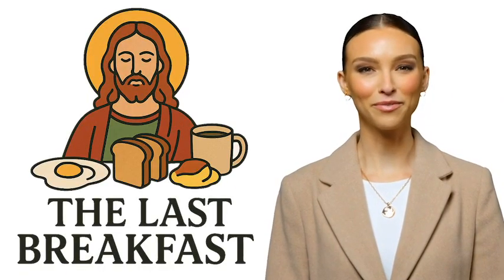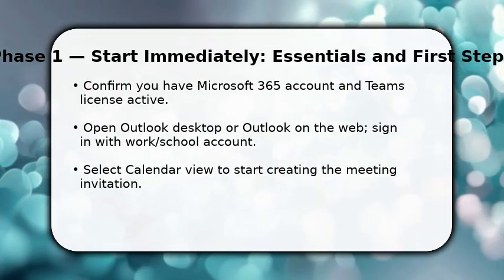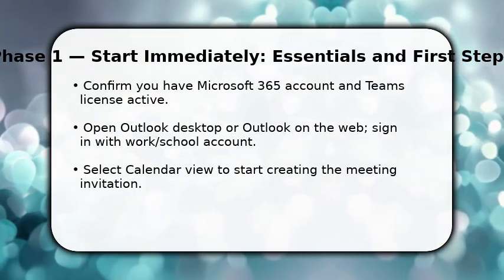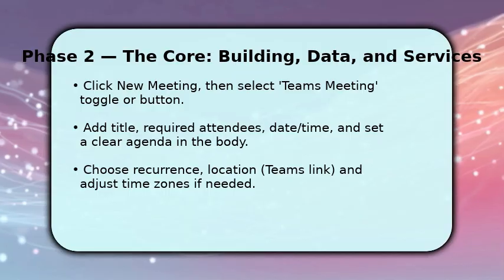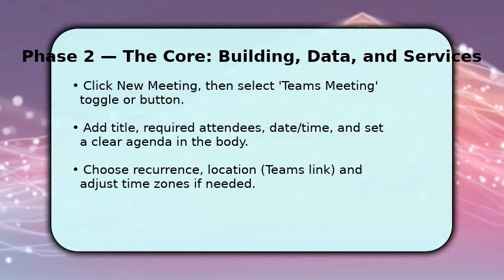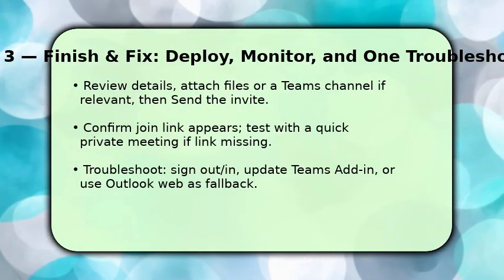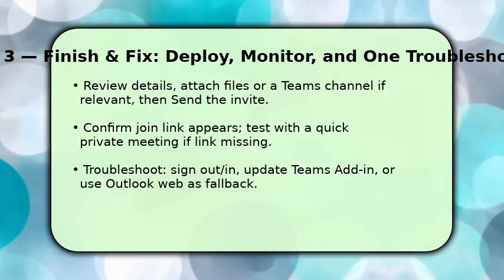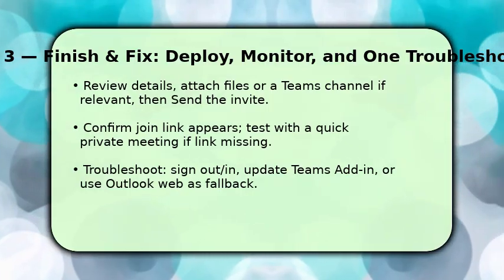How to Create Teams Meeting Through Outlook - Step by Step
How to Create Teams Meeting Through Outlook - Step by Step | 🔒 Surfshark VPN Deal — Stay private and secure. $1.99/mo + 3 Months Free ▸

Learn the step-bythy process of creating teams in Outlook. This video guide provides detailed instructions on setting up group meetings, inviting participants, and managing your team's schedule efficiently.

Outlook, create Teams meeting, step by step guidance, invite to Team Meeting, manage schedules in Outlook, setup Group Calendar Event, Microsoft Office Suite Tutorial, organize virtual meetings with Microsoft teams, collaborative workspace setup, email invitations for team collaboration